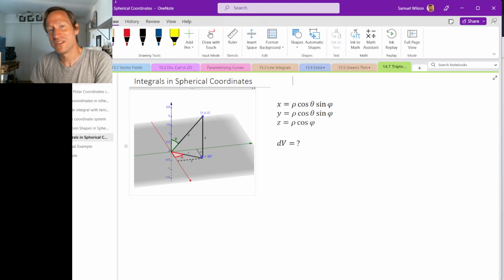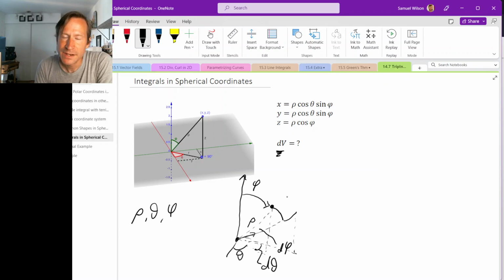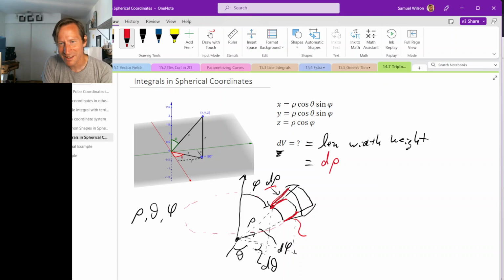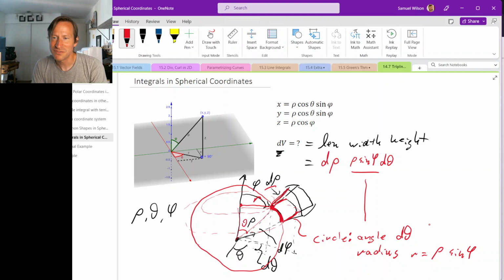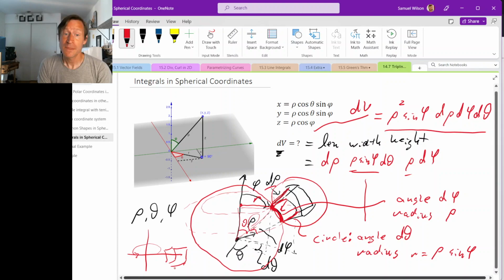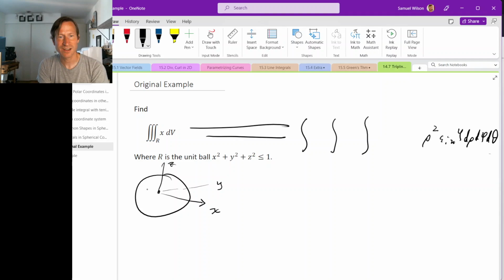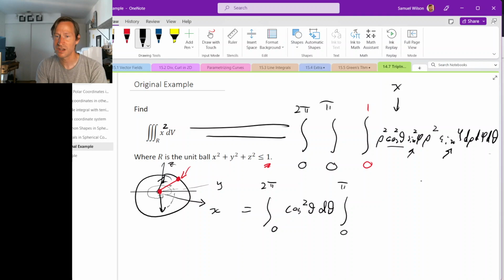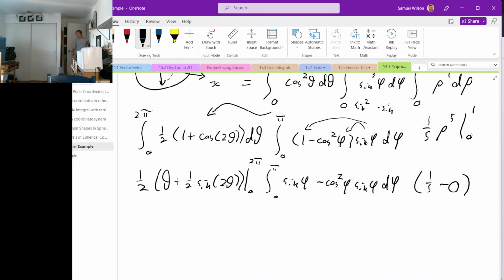14.7 3 - The Volume Element in Spherical Coordinates